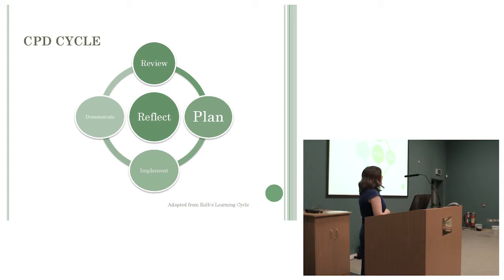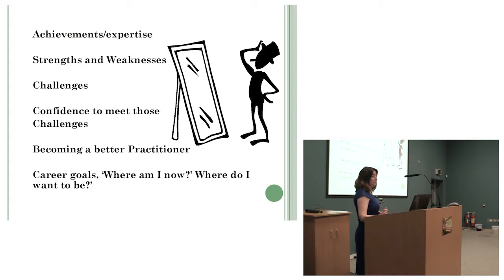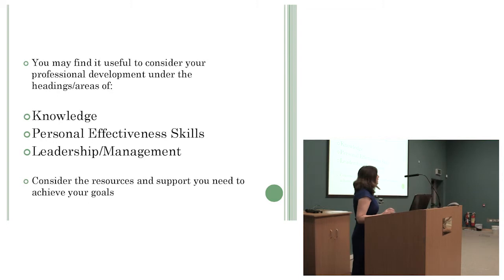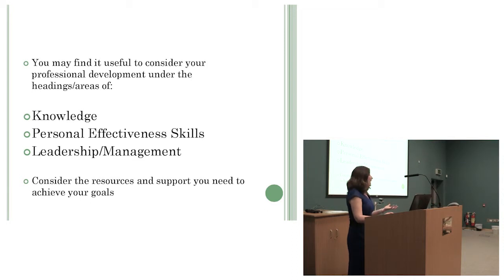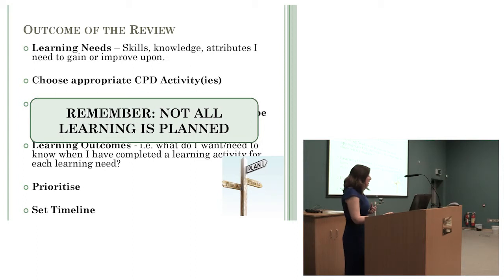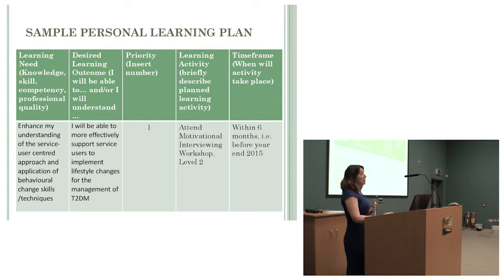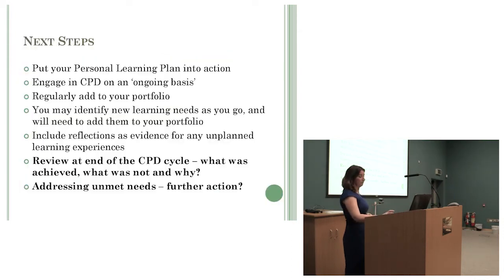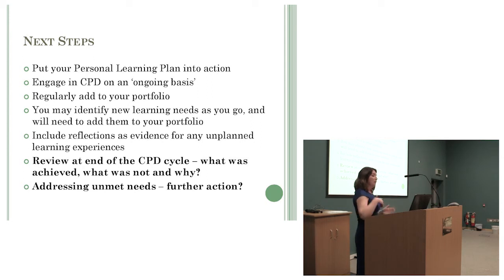Planning CPD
Claire O’Brien, CPD Officer, INDI at the Interdisciplinary CPD Conference on 22nd June 2015 hosted by the Health and Social Care Professions CPD Officers Network and funded by the HSE HSCP Education and Development Unit.